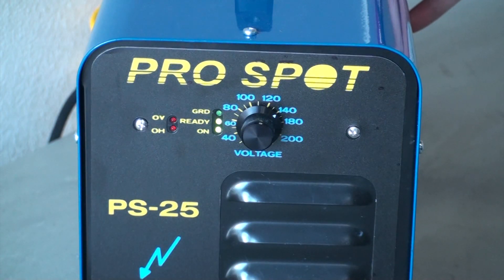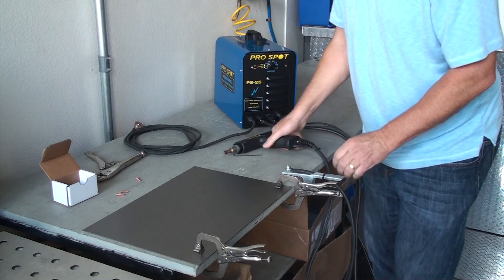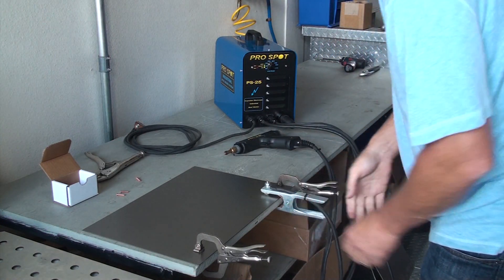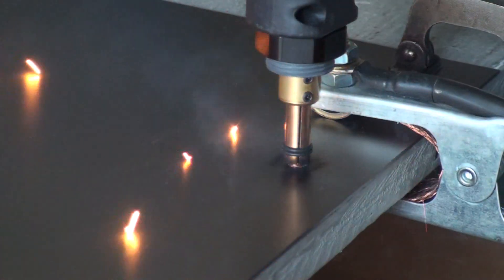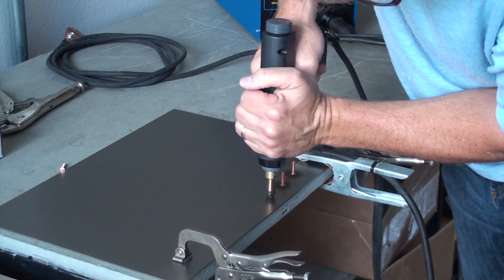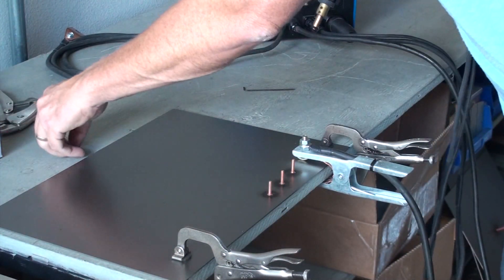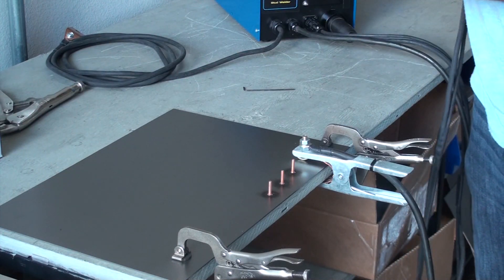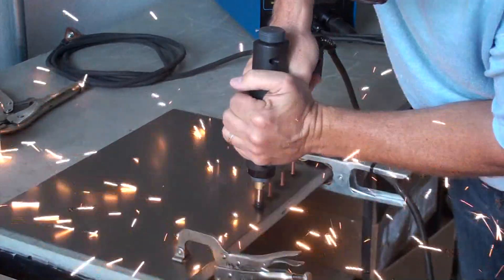Pro Spot Industrial PS-25 CD Stud Welding System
The PS-25 is a highly capable solid state capacitor discharge stud welding system that is designed to handle studs up to 1/4" in diameter. The system consists of the power control unit, ground cables, and the stud welding gun. In addition to the system, the PS-25 comes with 4 chucks and 200 steel studs providing you with everything necessary to begin welding as soon as you open the box. With the 205 piece accessories kit the PS-25 is the best value of any other capacitor discharge stud welder found in the United States.